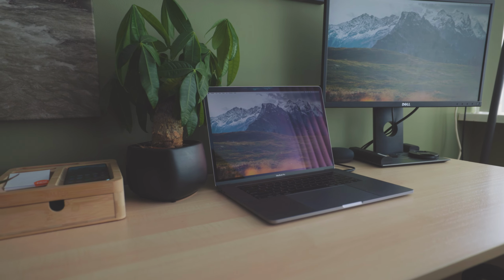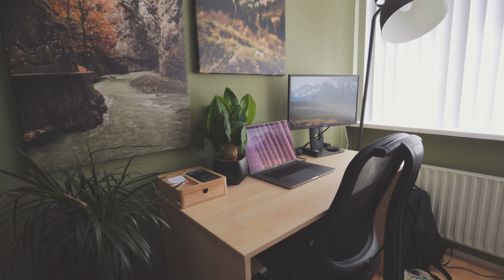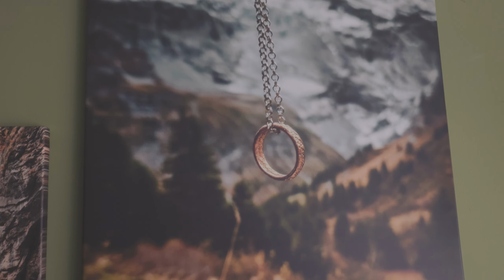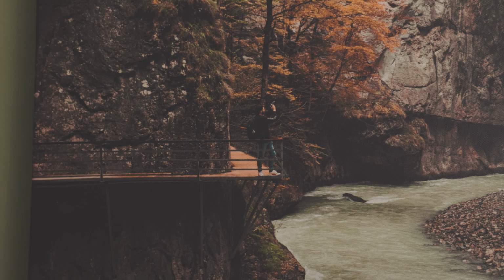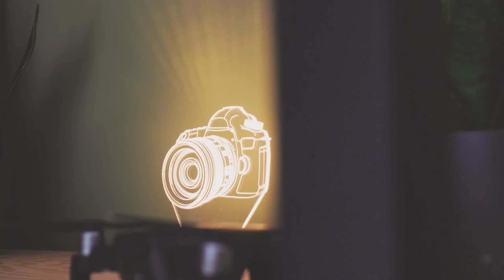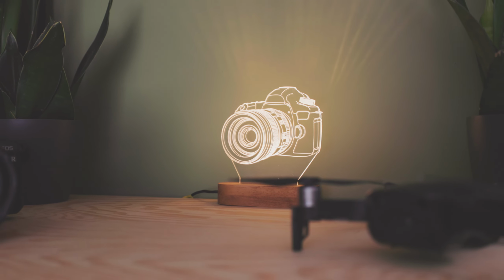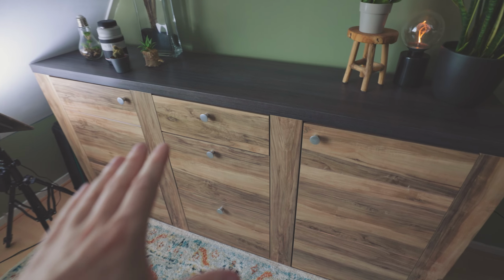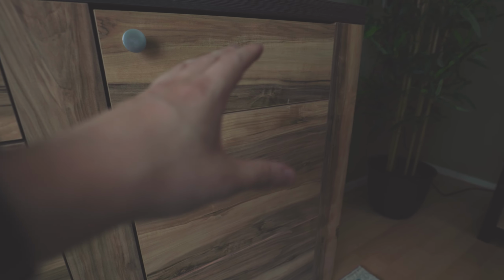YouTube Home Studio & Office Tour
In this video, I give a tour of my YouTube Home Studio & Home Office that I use to film my videos, both for this channel and for my job. I explain why I designed it this way and what I would recommend if you're looking to design your own home studio and office.

OVERVIEW
0:00 Intro
0:30 Look around the room
0:41 Desk & Work station
1:36 Photo prints
2:11 Main backdrop & Props
3:30 Second backdrop & b-roll
4:40 Keep studio clean to boost productivity
5:35 Evolve over time
6:19 Outro